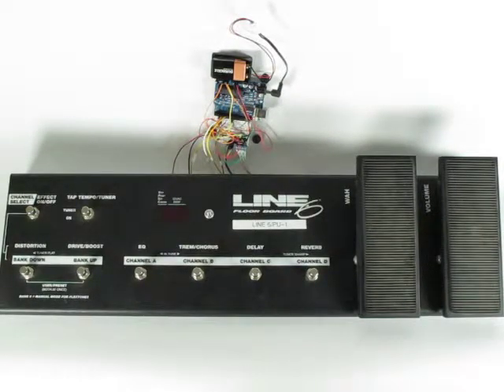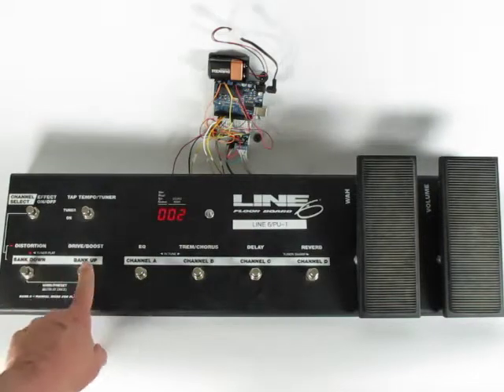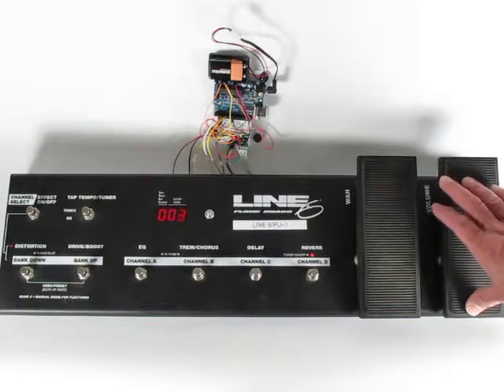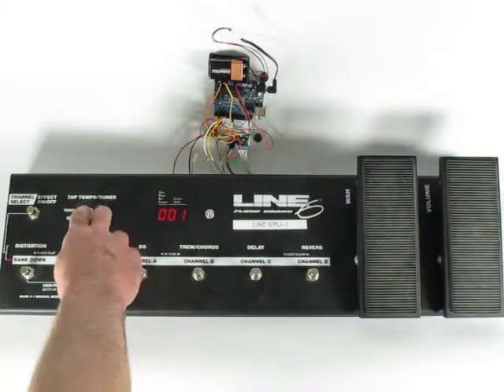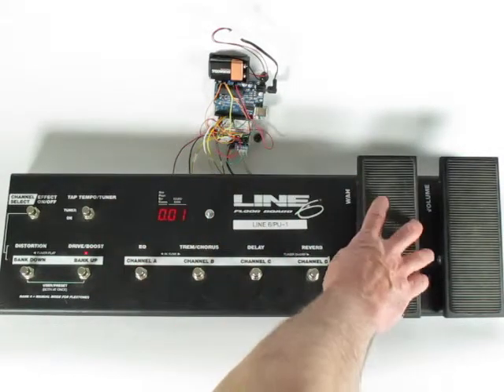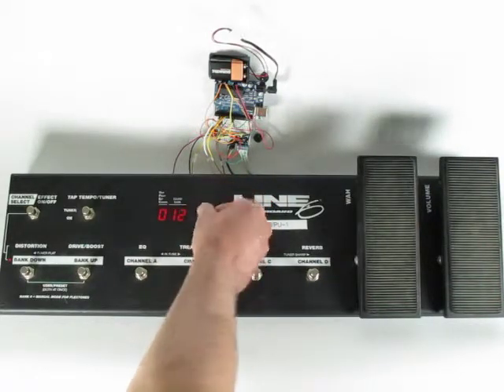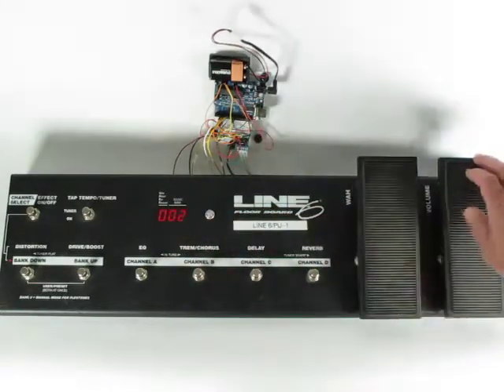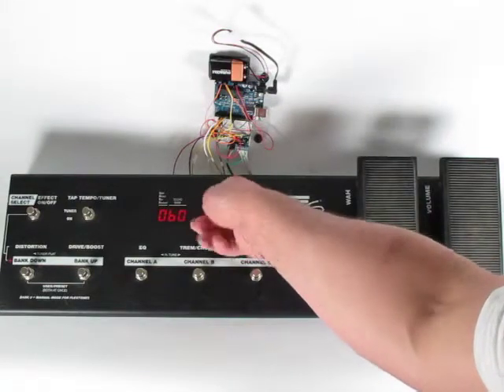Line 6/PU-1 : First Prototype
A quick demonstration of the PU-1 ready to be programmed for midi. All interfaces work with the Arduino micro-controller